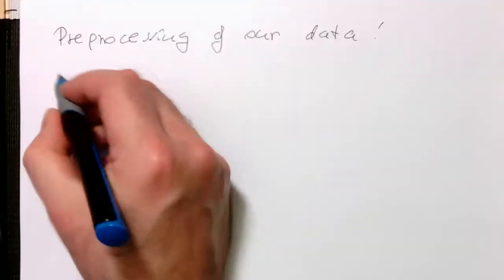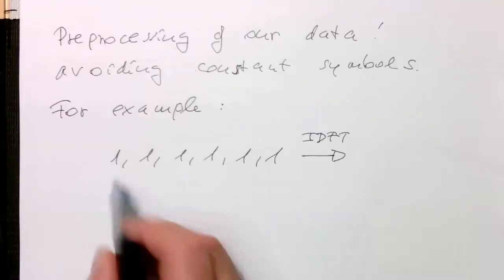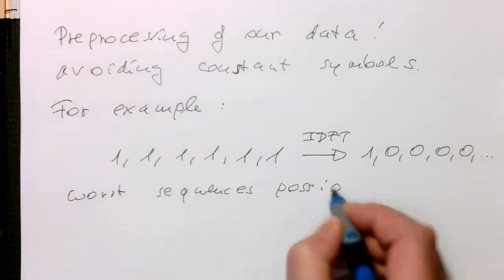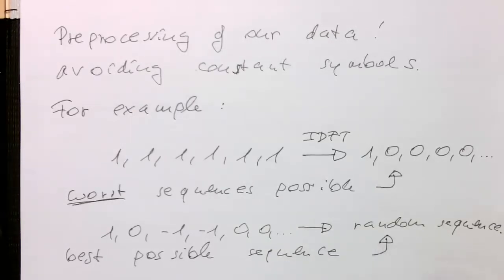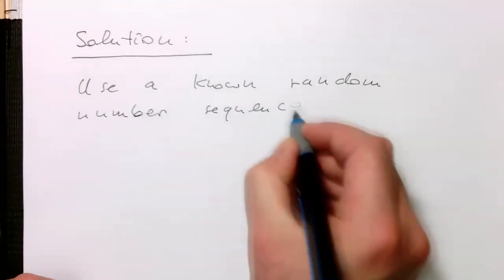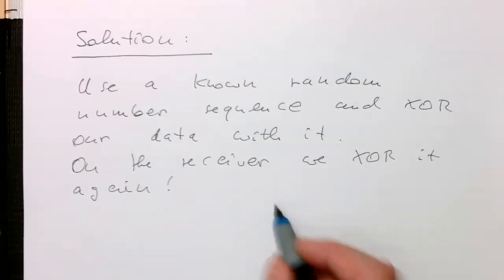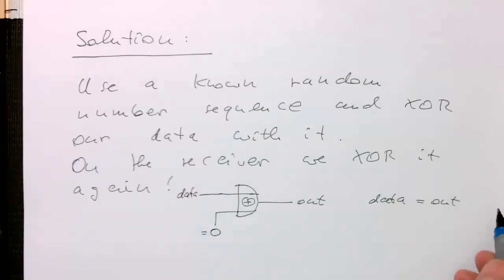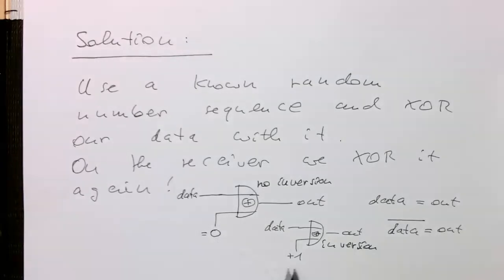OFDM: Randomising the data for optimal cyclic prefix detection (0022)